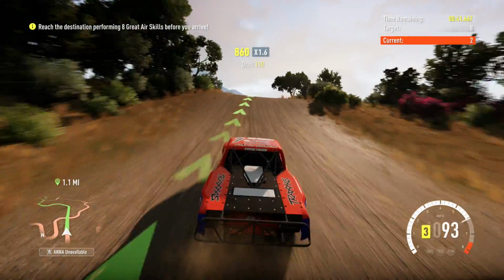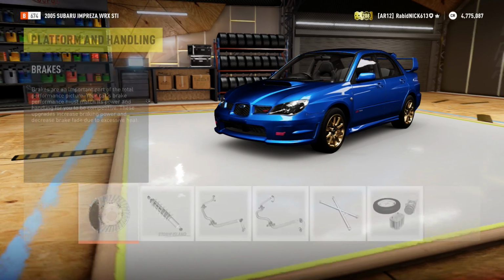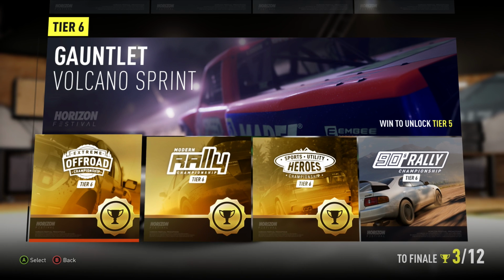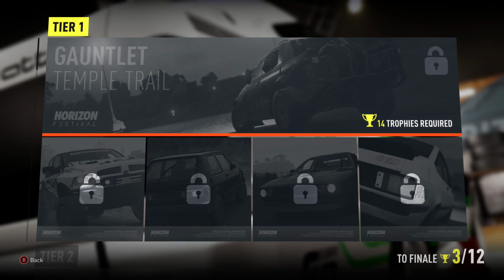Forza Horizon 2 : Storm Island - Review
From, Jingle Punks